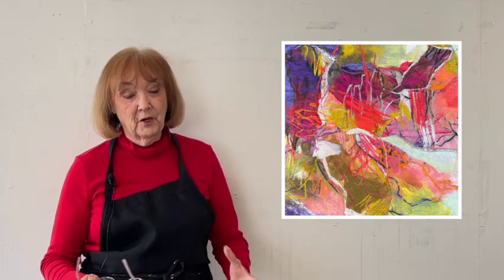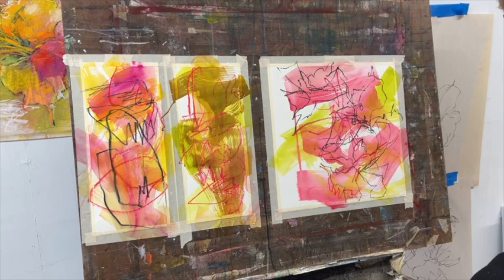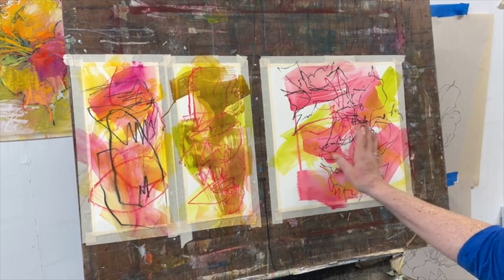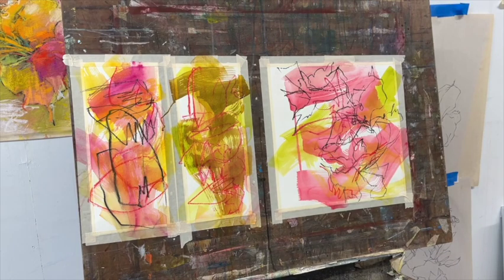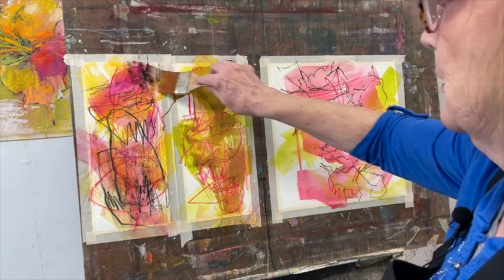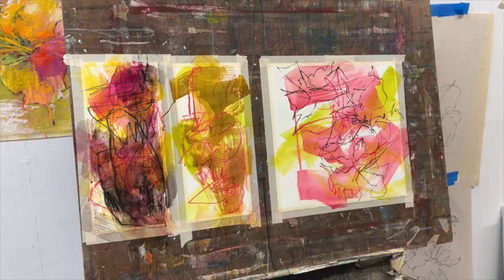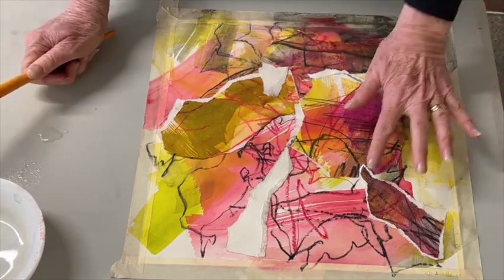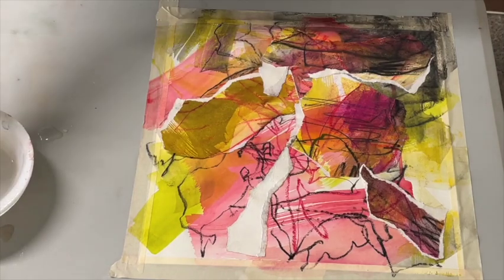Collage and Pastel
Here is a short video of the beginning of a pastel collage.  This is something I'm currently experimenting with and finding it fun.